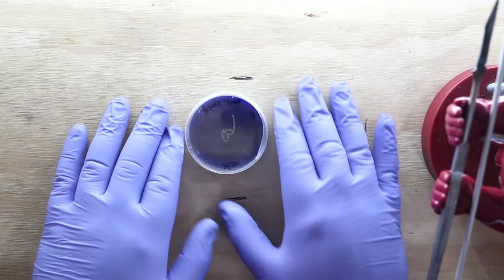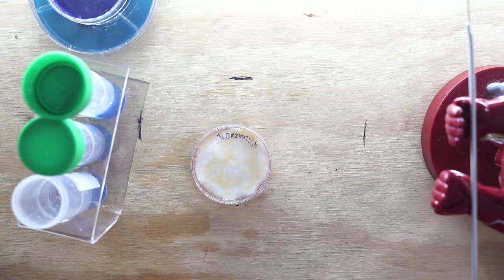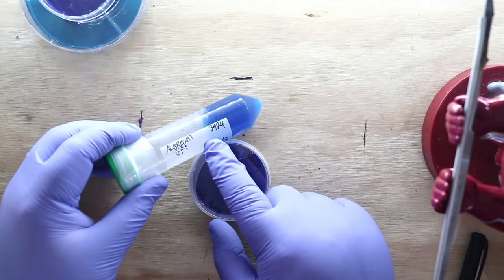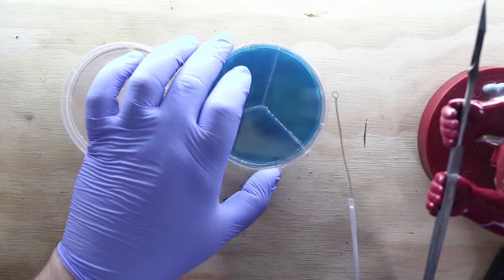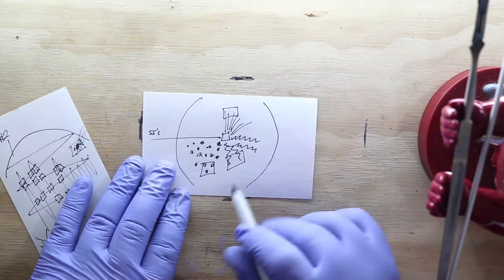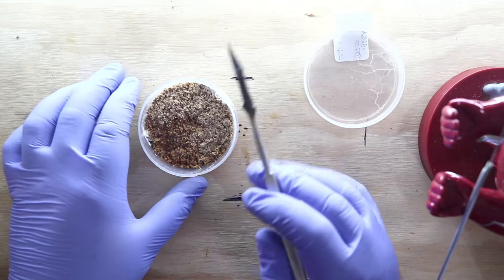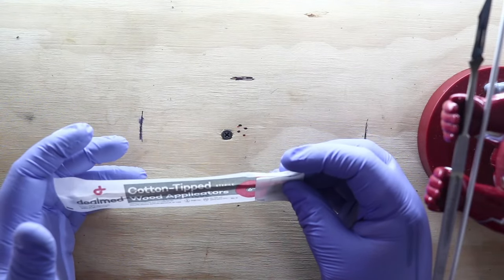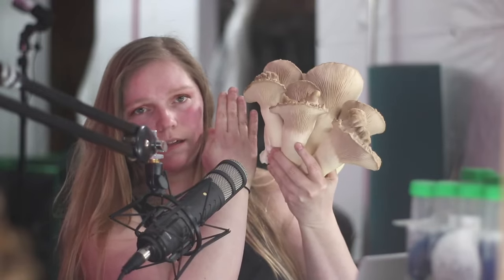🍄🔬 *The MushRune Cast Live: The Art & Science of Mushroom Culture Work* 🔬🍄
Join Andrew and Samantha for a special episode of "The MushRune Cast" as we embark on an enlightening journey into the world of mushroom culture work. This live session is dedicated to unraveling the complexities and beauty of cultivating mushroom cultures, from agar to slants. 🎙️🌿

- **Agar Techniques:** The art of transferring cultures, we'll guide you through each step.
- **Mastering Slants:** Discover the benefits of using slants for long-term culture storage and how to create your own.
- **Cleaning Cultures:** Techniques for ensuring your cultures remain pure and productive, crucial for healthy mushroom growth.
- **Efficient Workflow:** Tips for streamlining your cultivation process, making your work with cultures both efficient and enjoyable.

- Have pressing questions or facing hurdles in your culture work? Andrew and Samantha are here to help during our live Q&A session. Engage with us and the mycology community live!

This episode is packed with insights, whether you're a seasoned cultivator or new to the mycological arts.

🍄 *Join Andrew and Samantha for a session filled with culture work secrets, practical advice, and a deep dive into the fungal kingdom. See you there!* 🍄